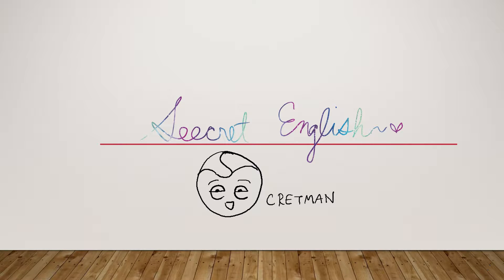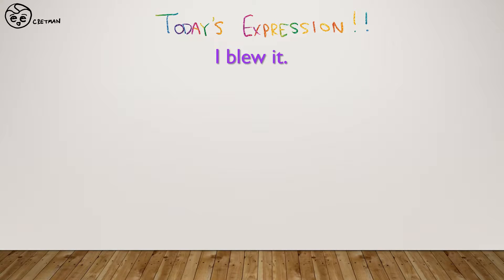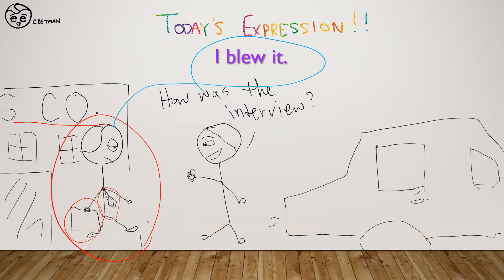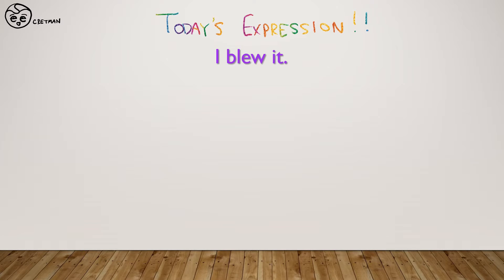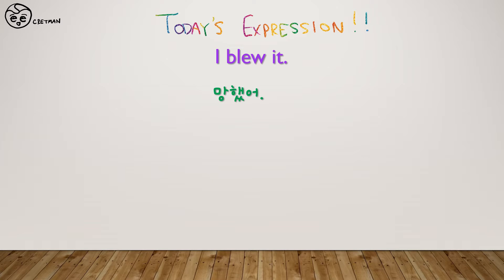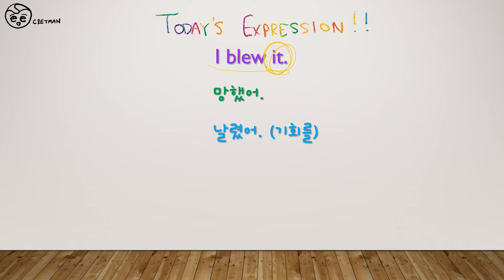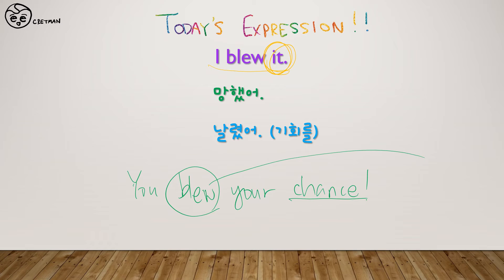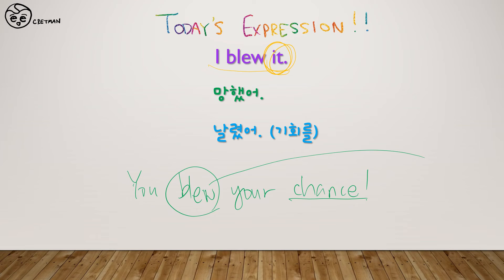오늘의 영어 표현 (June 15th, 2018) I blew it.